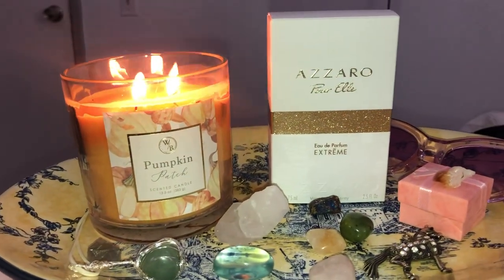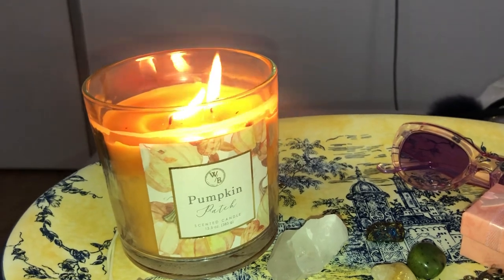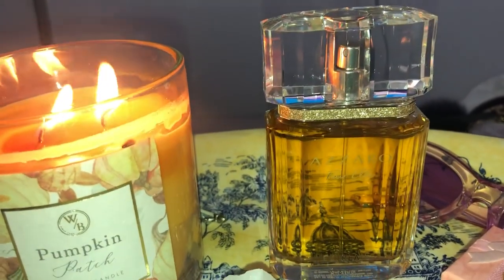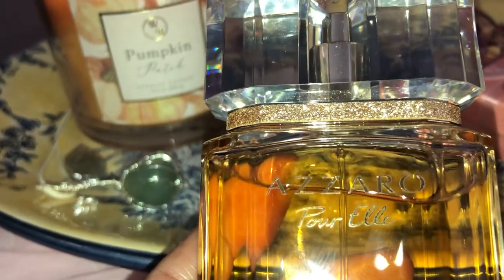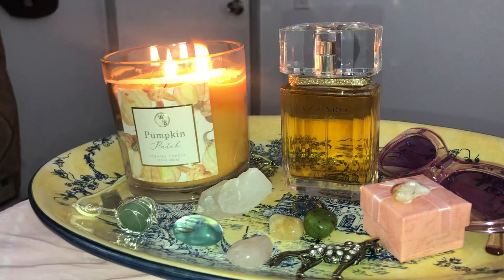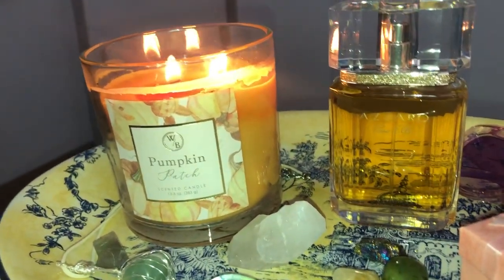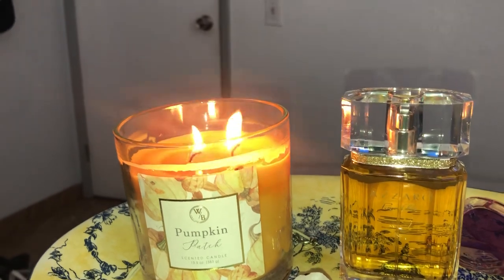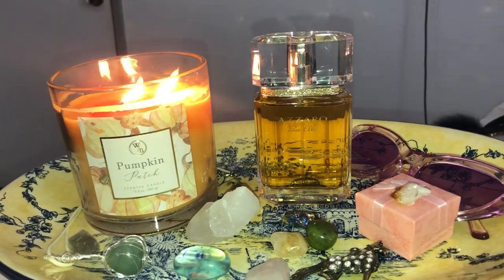AZZARO por elle EXTREME